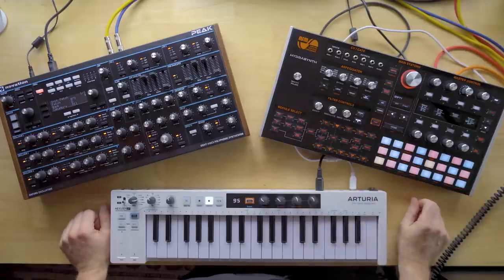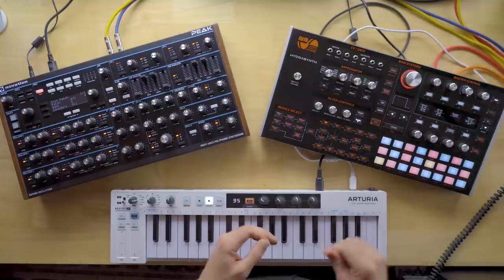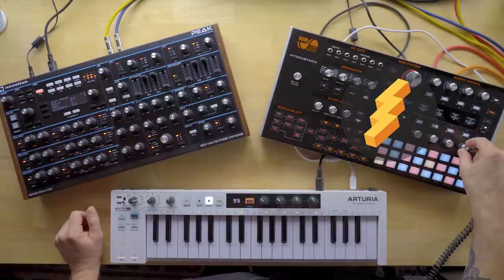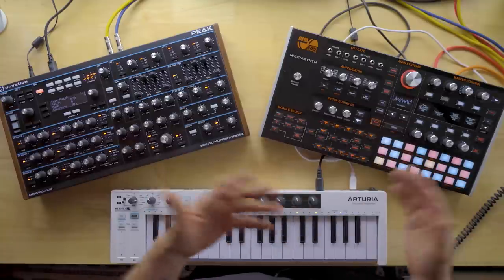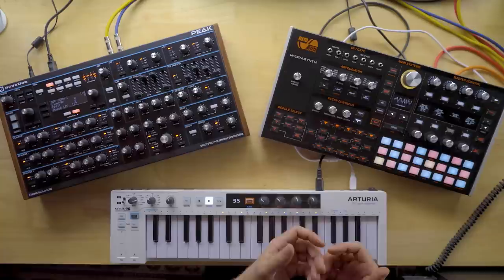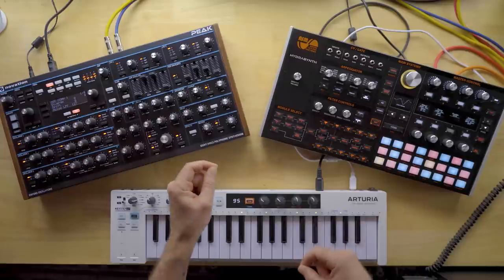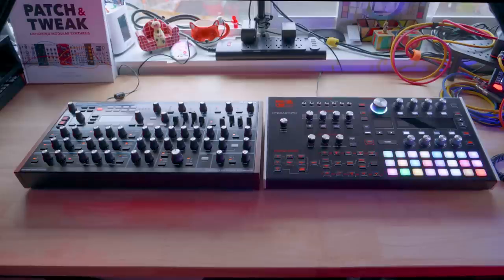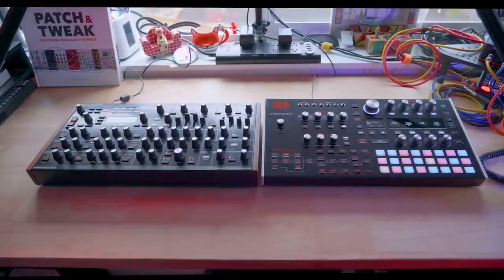The Battle for "Warmth": Novation Peak vs. ASM Hydrasynth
The Novation Peak and ASM Hydrasynth represent the pinnacle of hardware desktop synthesizers, but the real question is: which is the warmer synth? It's not that simple. It's a stupid question. Why did you ask me to do this?

00:00 intro and methodology
04:19 raw saw
06:22 saw and filter decay
07:58 saw and filter attack (exponential envelopes)
09:28 triple oscillator chords
11:48 chorus
14:15 long filter sweep square
17:27 reverb
21:27 bass
22:31 hydra low pass filters
24:31 filter drive
27:09 soft triangles
28:58 lfo lead
30:11 detuned lead
33:38 the most important tests
My name is Jeremy, and this is Red Means Recording. I've been making music for a few decades now, and this channel is a place to make music and to talk about the tools and techniques to make music with. We'll use synths, drum machines, modular gear, and software.